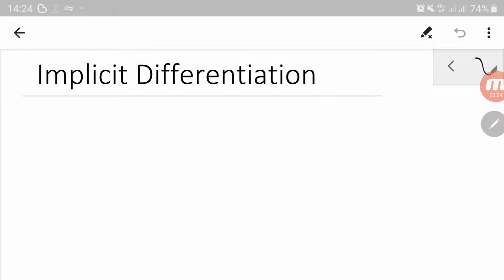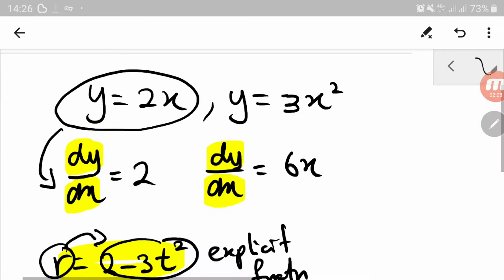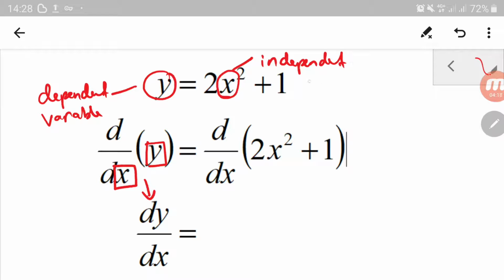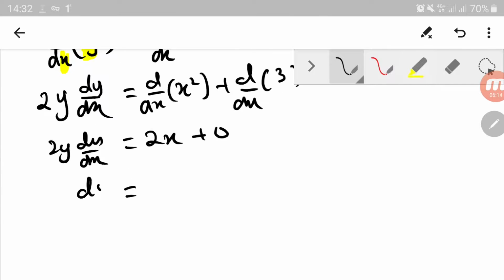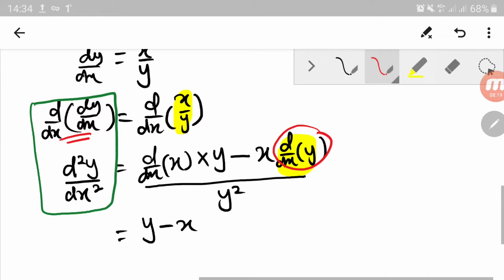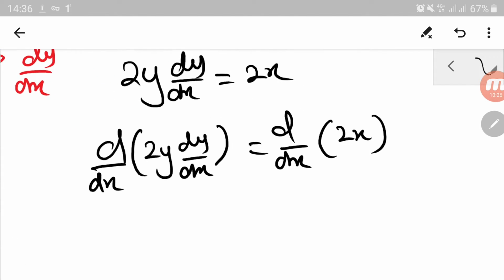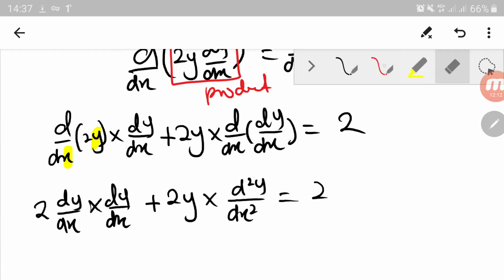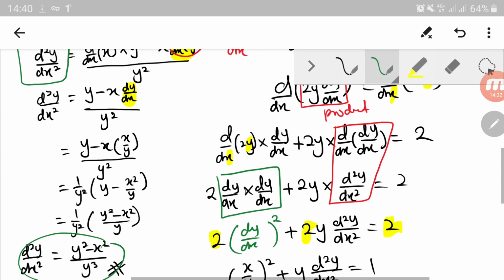Differentiation: How to Differentiate Implicitly.